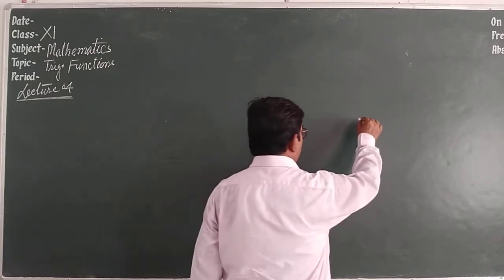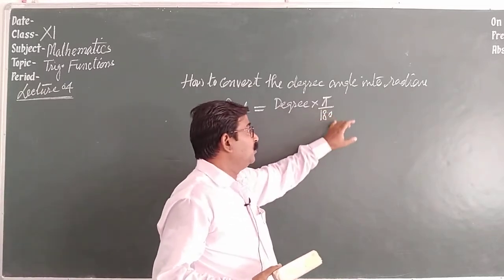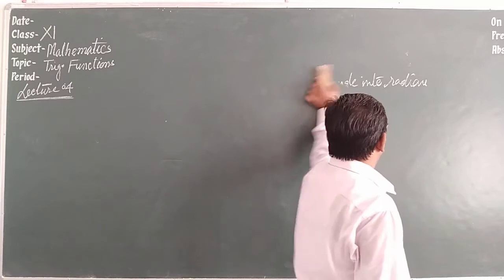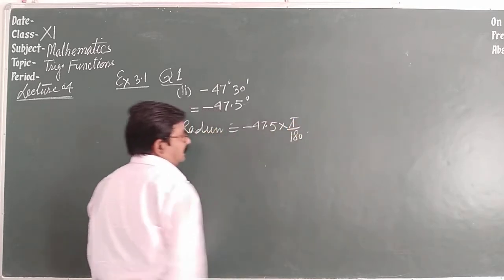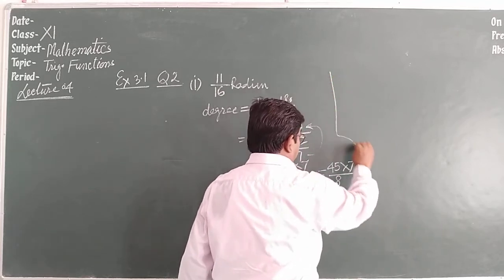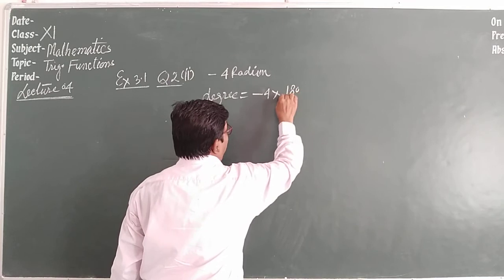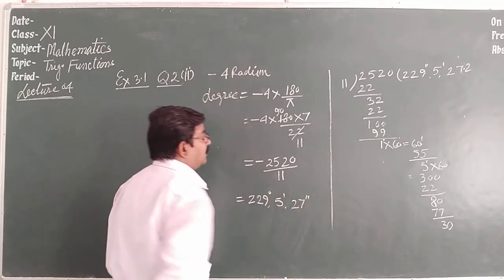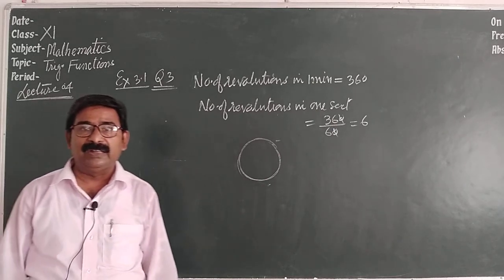Class XI Maths,T.Functions,lecture 04